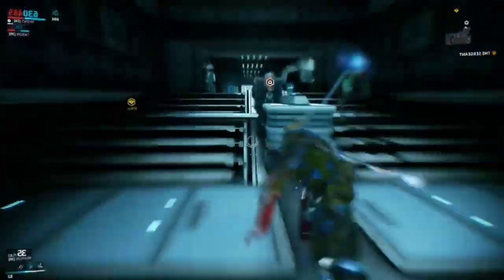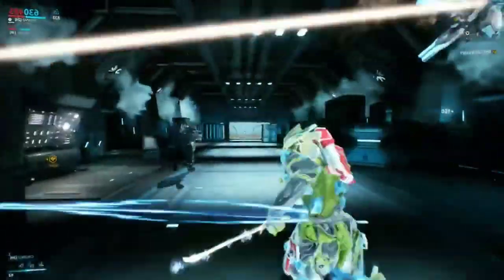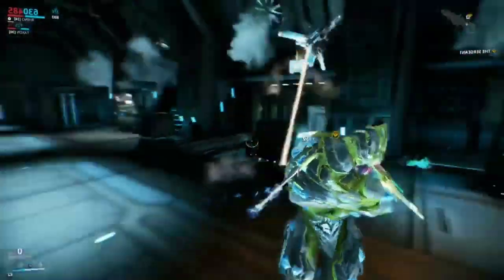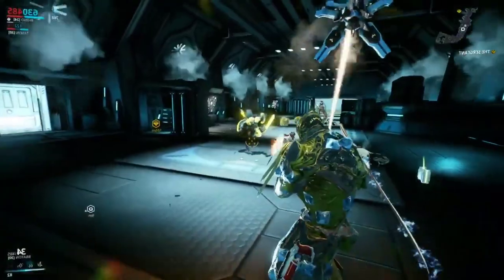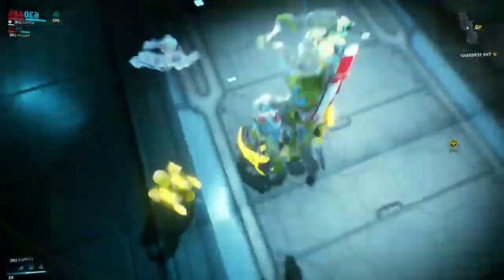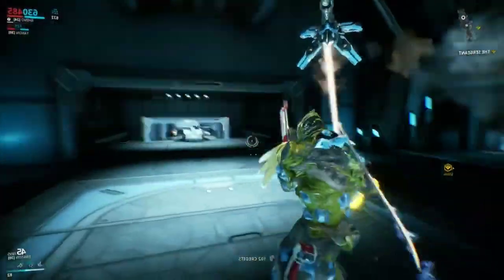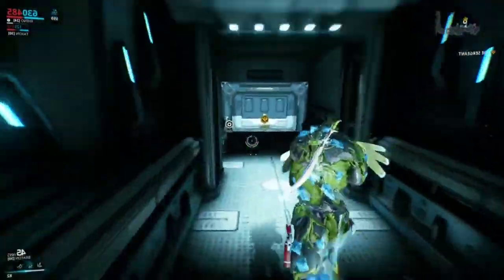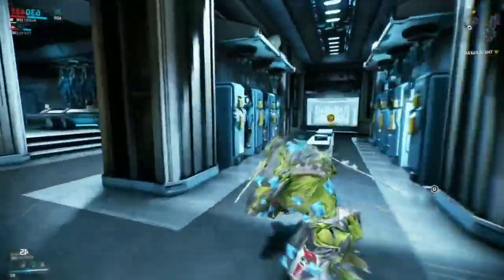Let's Play WARFRAME | Part 36|NoCopyrightGameplay not my gameplay#warframe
Hey everyone sorry for this i wanted to upload my own content but as i am Far from home i cant do so still enjoy the video from No Copyright Gameplay

AOA hey everyone hope you guys are okay and doing well plz enjoy the video leave a like and subscribe the channel even if you didn't like the video 😂😂🤣 but i am serious 😉 and guys help me so that i can get 1k subs ASAP

Warframe
From Wikipedia, the free encyclopedia

Warframe is a free-to-play cooperative third-person shooter video game developed by Digital Extremes for Microsoft Windows, PlayStation 4, and Xbox One. In Warframe, players control members of the Tenno, a race of ancient warriors who have awoken from centuries of cryosleep to find themselves at war with different factions.

Setting

In Warframe, players control the members of the Tenno, a race of ancient warriors who have awoken from centuries of cryosleep to find themselves at war with the Grineer, a matriarchal race of militarized and deteriorated human clones built upon metal, blood, and war; the Corpus, a mega-corporation with advanced robotics and laser technology built upon profit; the Infested, disfigured victims of the Technocyte virus, a reference to Dark Sector; and later the Sentients, an alien force of mechanical beings returning from the Tau system after being driven back centuries ago. To fight back, the Tenno use remotely controlled biomechanical suits to channel their unique abilities — the eponymous Warframes. Later missions reveal that the Warframes are actually biomechanical shells which are connected to the consciousness of the actual Tenno, human children who were given unpredictable powers by the Void. Those powers led to them being demonized and they were exiled into stasis pods on the Moon. The Tenno and their Warframes were used by the Orokin Empire in a desperate fight against the Sentients and stopped their invasion. However, for unknown reasons, the former turned on the latter and caused the Empire to collapse. The Empire shattered with the remnants becoming the Grineer and the Corpus while the Tenno were placed in stasis until centuries later.